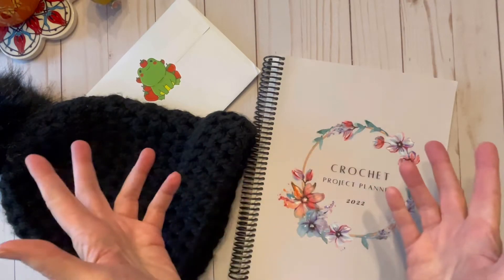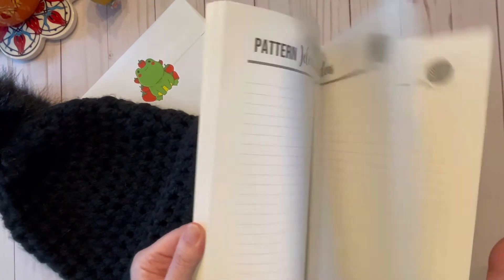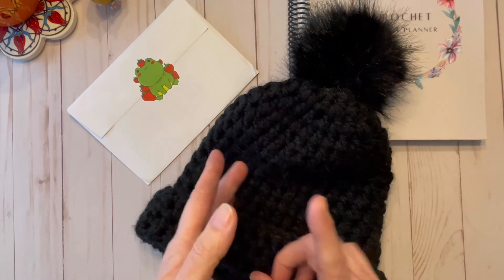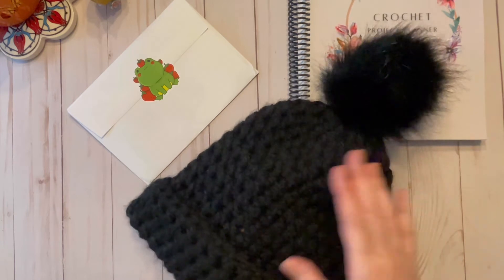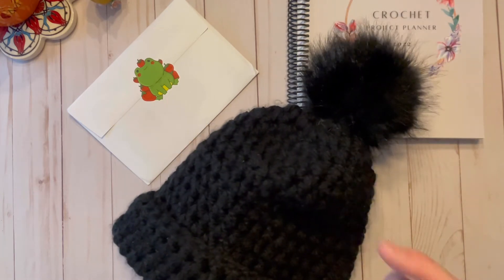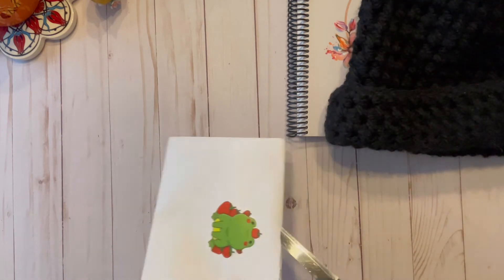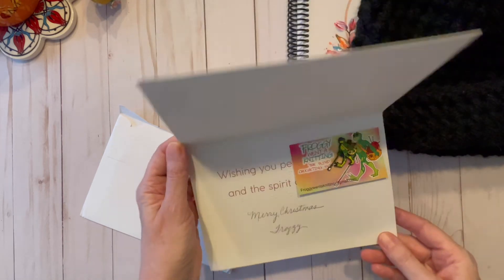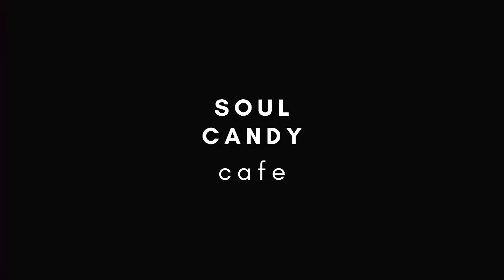CROCHET GIVEAWAY UPDATES | Crochet Giveaway December 2021 | Happy Mail from Froggy | Charity Crochet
Enter my Crochet Giveaway to help the homeless and get a chance to win a Crochet Project Planner.

*Must be at least 18 years old to be eligible for giveaway. (Any age can donate without an entry)
*All entries MUST BE RECEIVED BY DECEMBER 30, 2021 to be eligible for the giveaway.
*All donations received, will be donated to the Bethel Church of Gary, Indiana, to use for their Outreach Program for the homeless.
* On January 3,, 2022, I will use a random name generator to pick the winner from the list of qualifying entries.
*If winner is out of the USA, I will send $24.95 via Paypal as an alternative.
* See video for additional soecific details.

Crojo Corner
9200 Thiel St
# 43
St. John, Indiana 46373
USA

Donations will be given to the Outreach Program at Bethel Church of Gary

🧶 My new Crochet Project Planners  and Pattern Keepers will keep all of your crochet pattern ideas, progress and goals in one place! Advanced planning for crocheters will keep your WIPS on track!

~Lora

💌 HAPPY MAIL 📬
Crojo Corner
9200 Thiel St

8 pc. Pom Pom Maker Set

Embroidery Scissors

Thread Magic

Knit Blockers